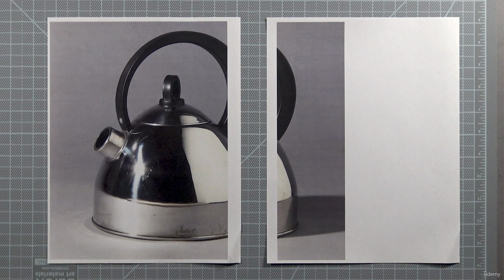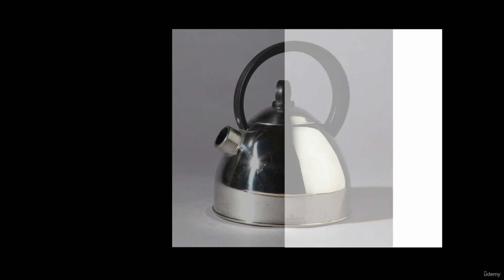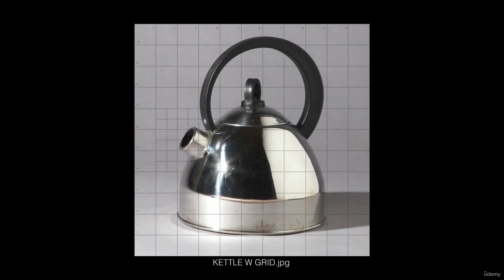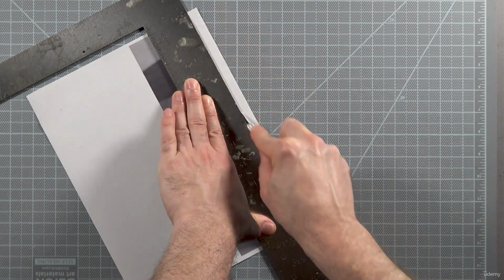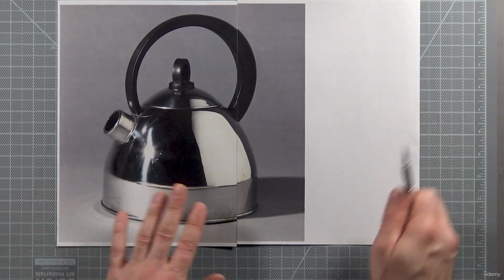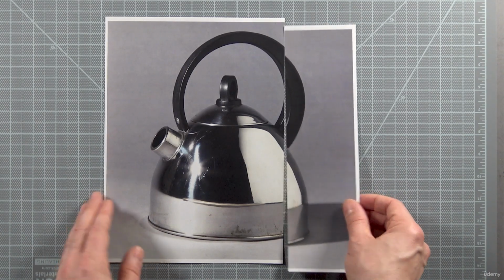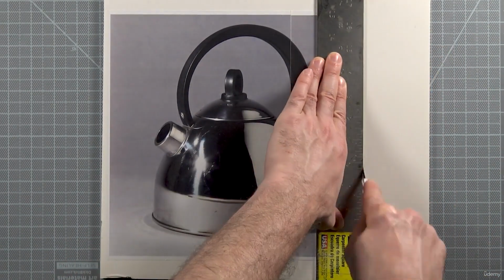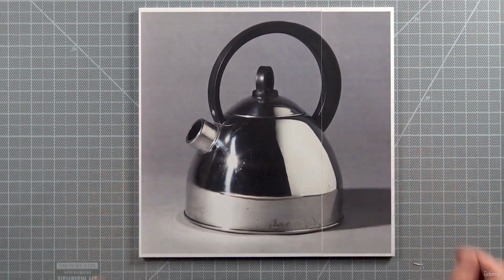P6 _ 01 PAINTING THE KETTLE GETTING SET UP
How to Paint From Beginner to Master -Acrylic Painting